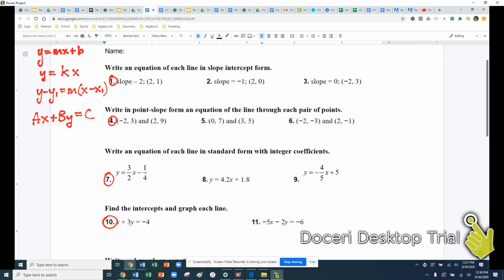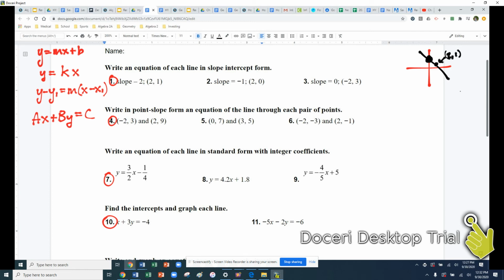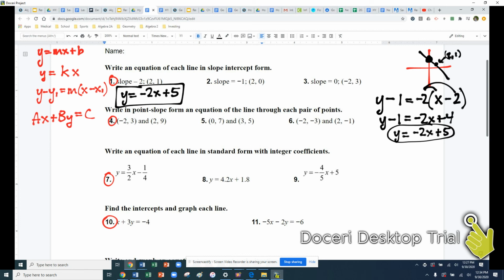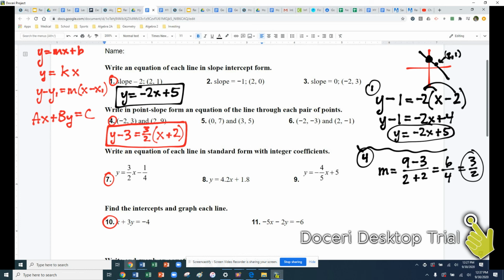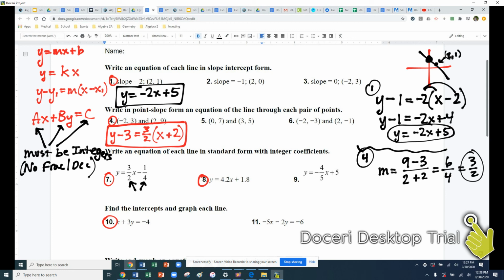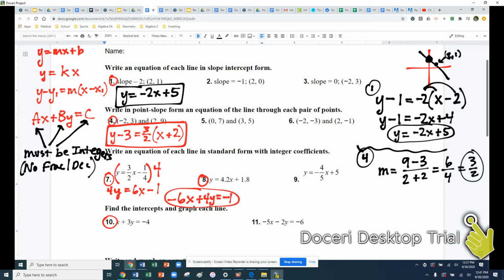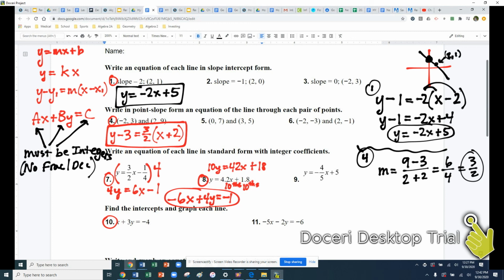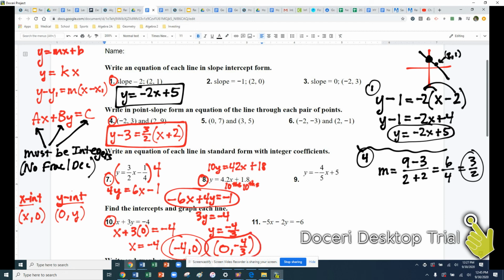IN CLASS VIDEO working problems from 2.4 Worksheet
2.4 worksheet problems from in class.